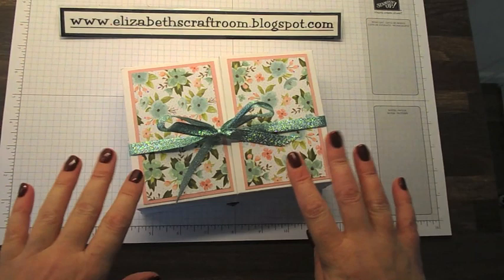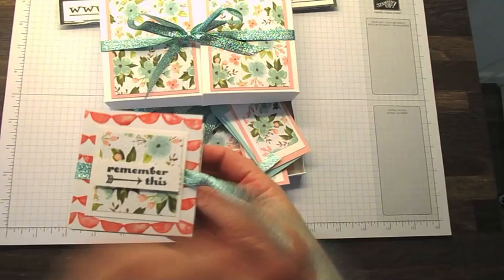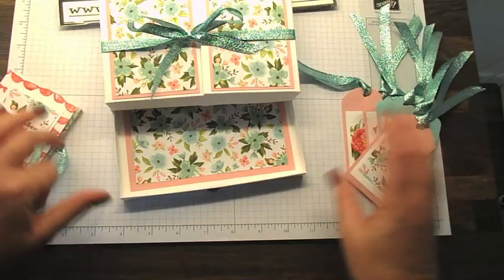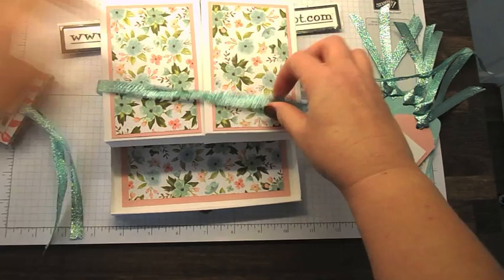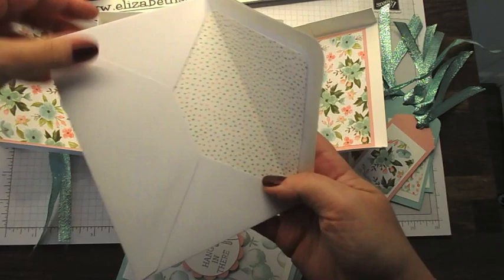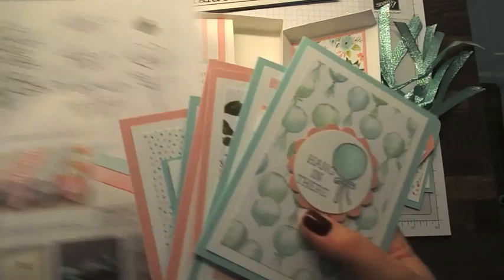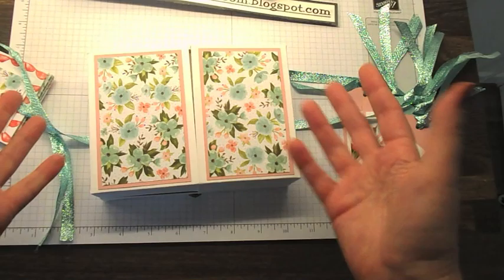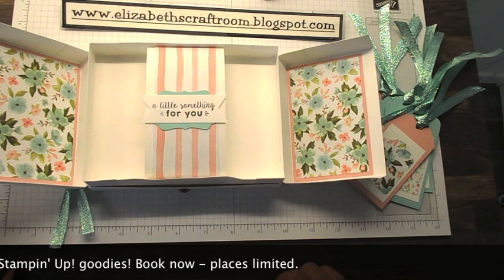Birthday Blooms CLass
Stampin' Up! class trailer from Elizabeth's Craft Room. Birthday Blooms Class